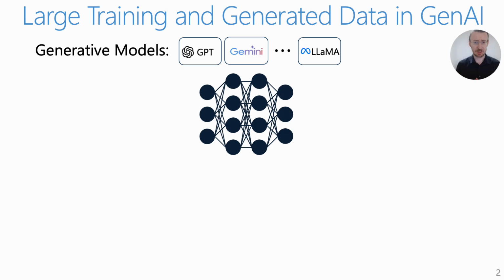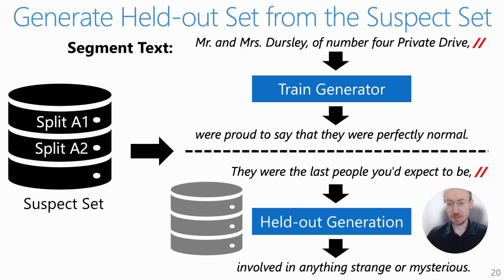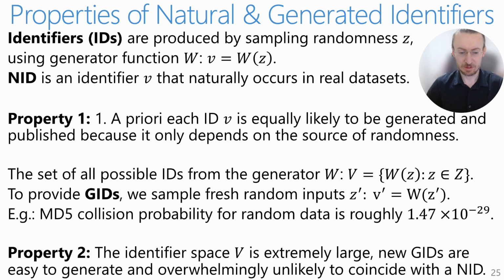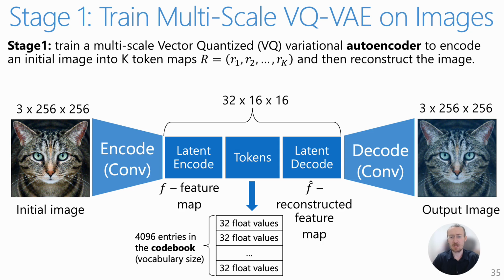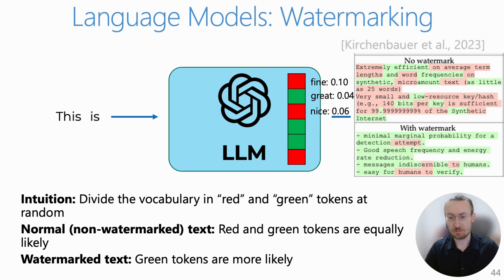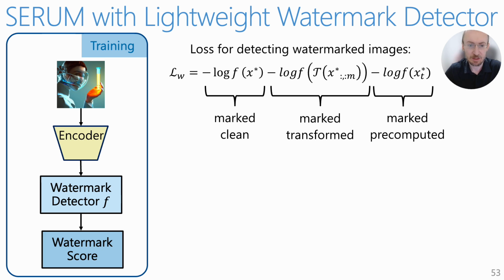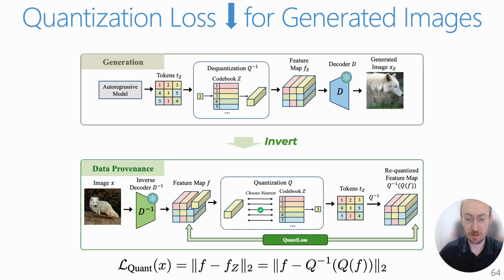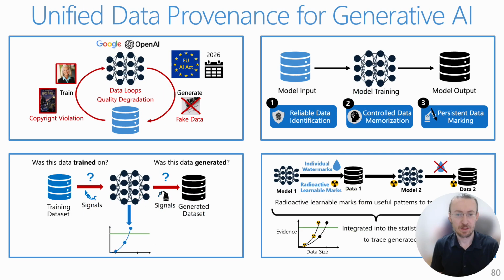08. Data Provenance for Generative Artificial Intelligence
In this lecture, we focus on data provenance for generative artificial intelligence. In essence, the goal is to identify and trace the data used in generative AI.